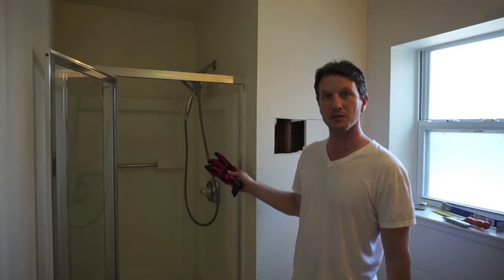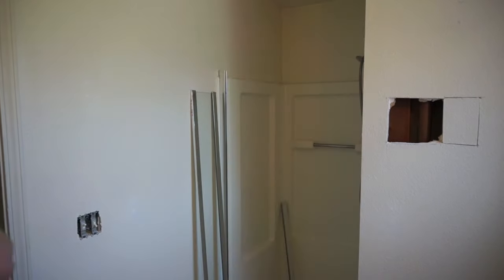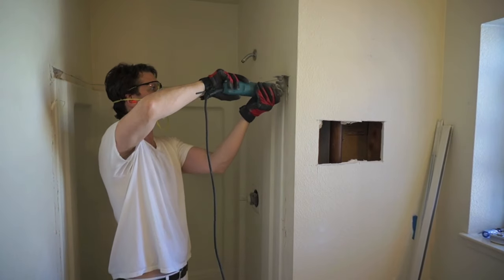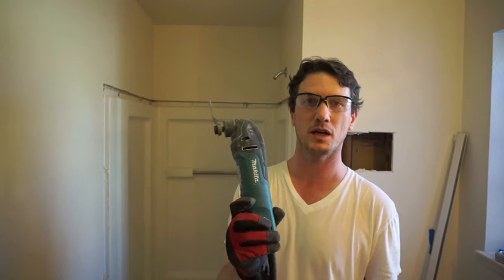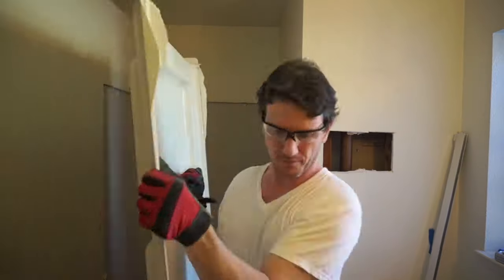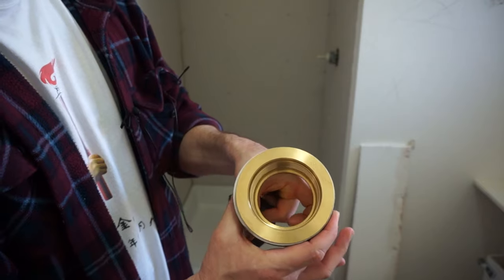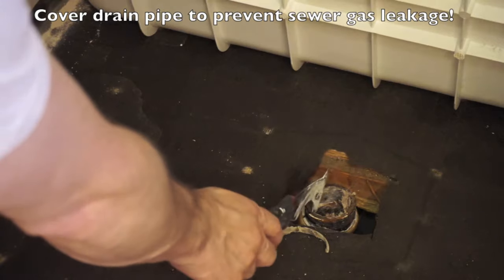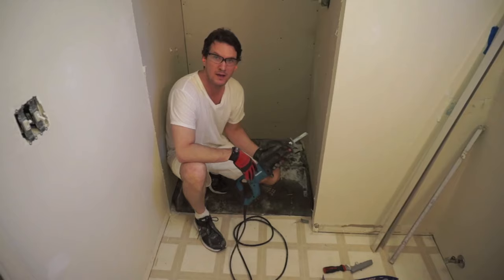How to Remove a Shower Stall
In this video you will learn step by step how to remove a shower stall. Here I remove a fiberglass shower enclosure by removing drywall to expose the shower flange that holds it to the wall studs. I then disconnect the shower drain and remove the shower pan. Easy DIY.

Featured Tools:

Makita corded multi-tool

Makita 7.2 volt Impact Driver

Super Bar